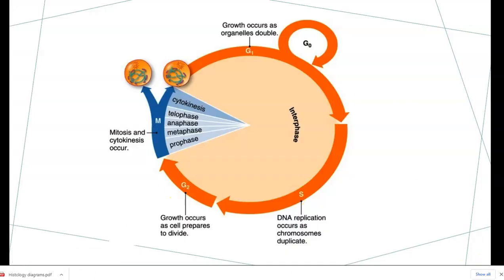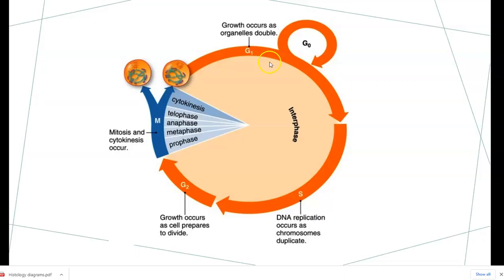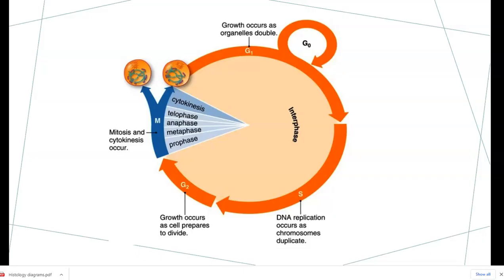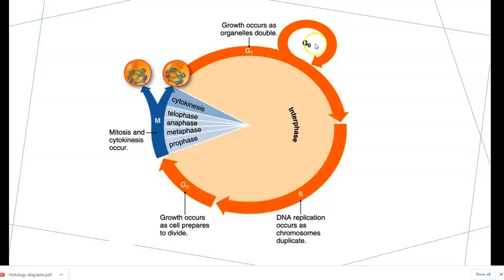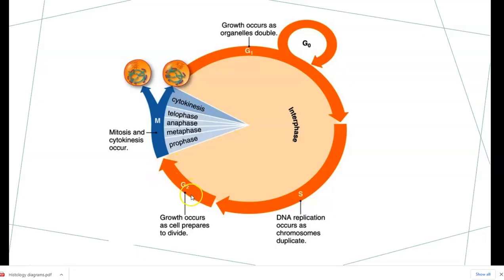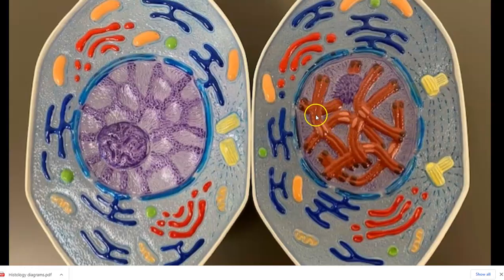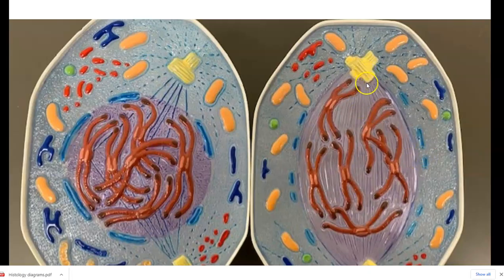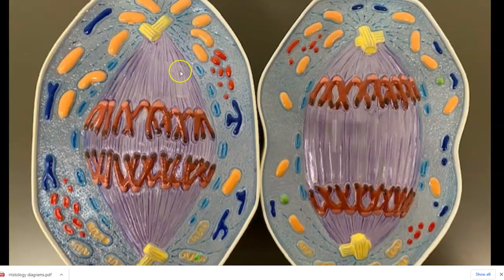Mitosis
Mitosis is the fundamental biological process of cell division where a single cell replicates its chromosomes and splits into two genetically identical daughter cells. It is essential for growth, tissue repair, and replacing worn-out cells.  This short video is perfect for undergraduate Anatomy & Physiology students reviewing mitosis for success in an undergraduate anatomy & physiology course.